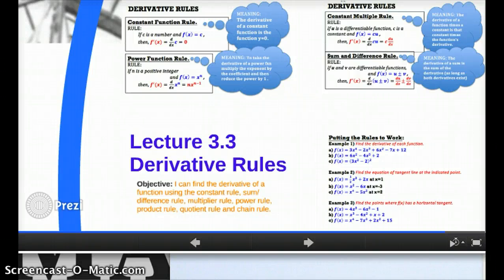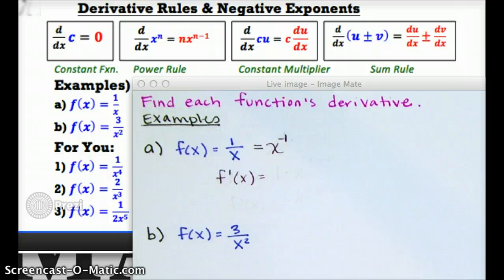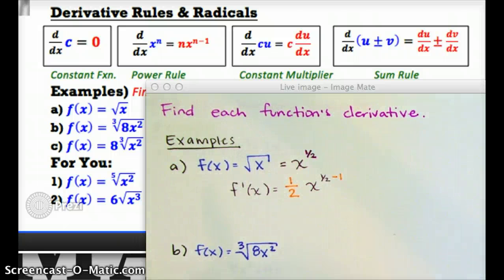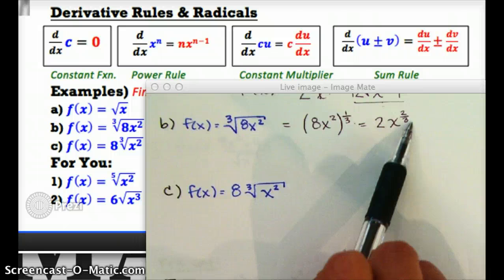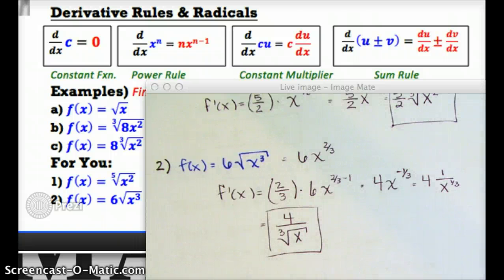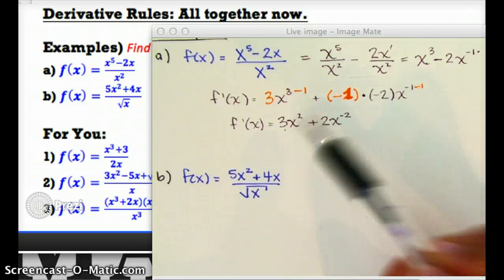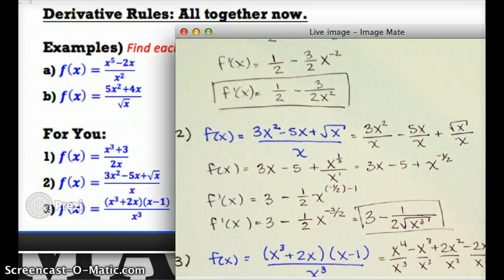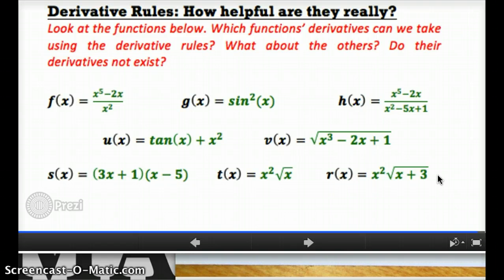Lecture 3.3a (Power Rule)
Taking derivatives of reciprocals and square roots using the power rule.